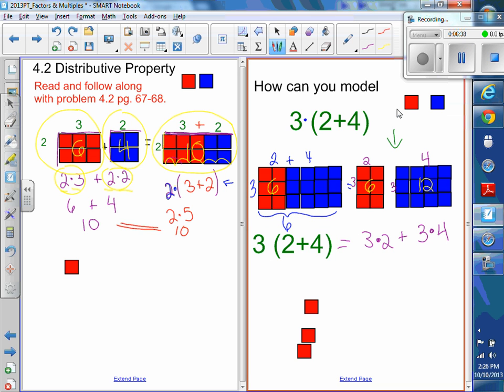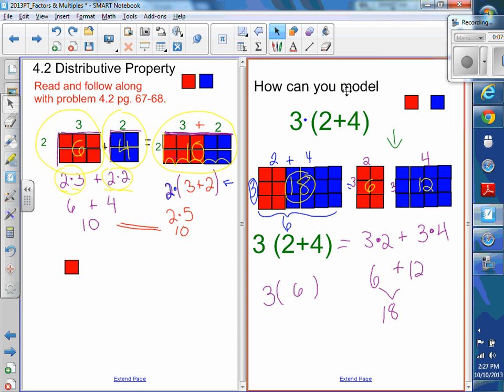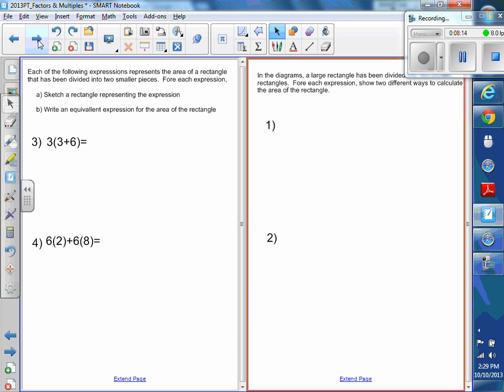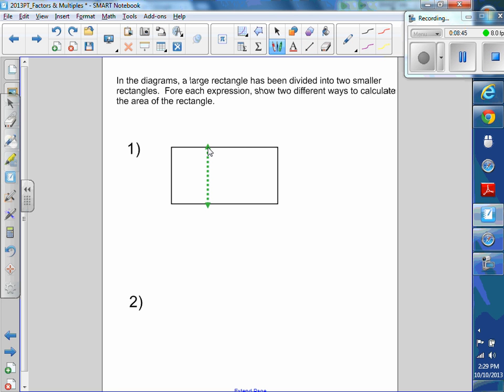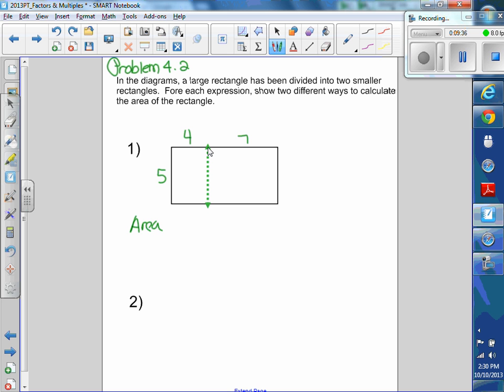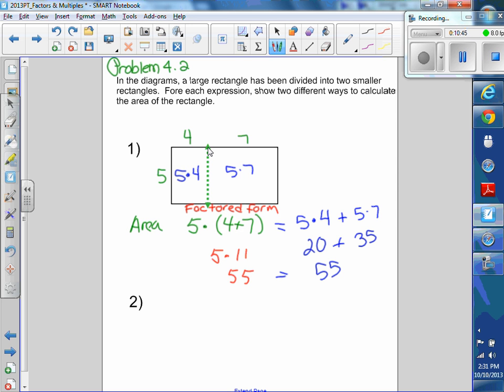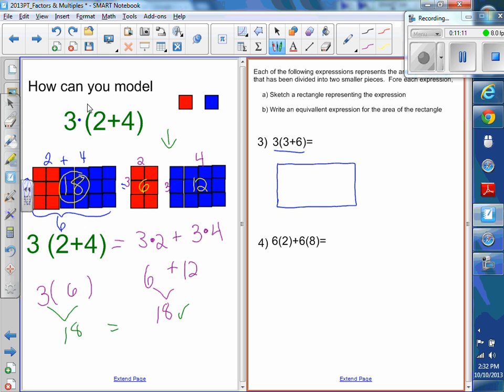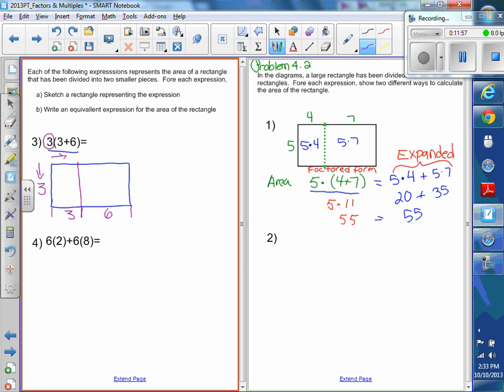PT DIstributive Property